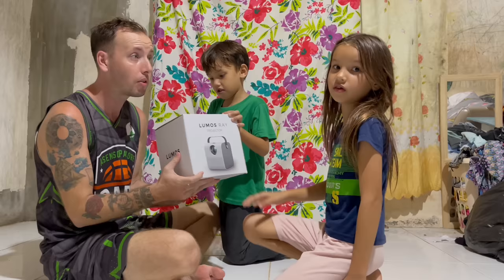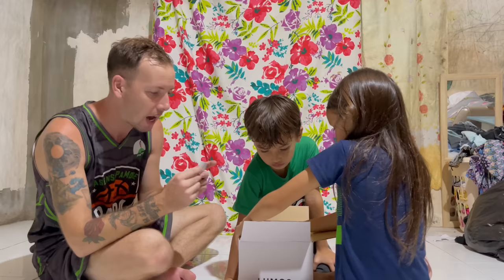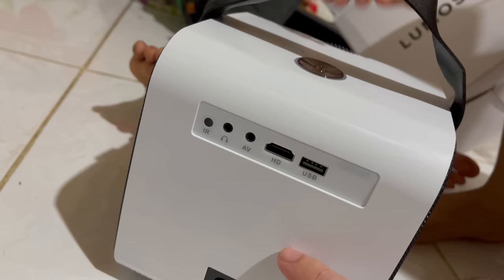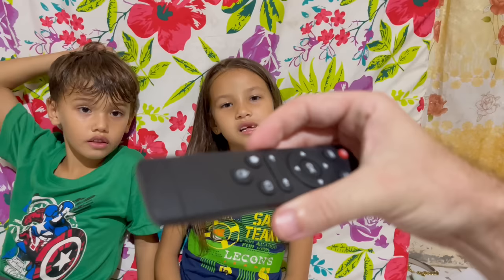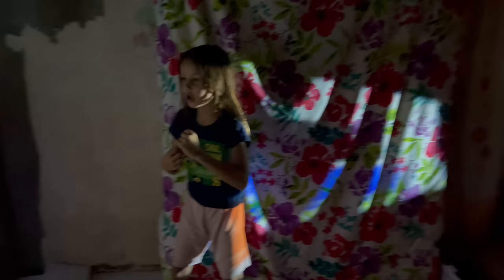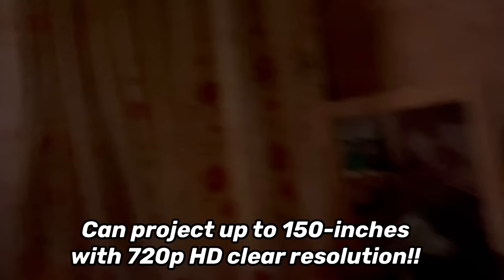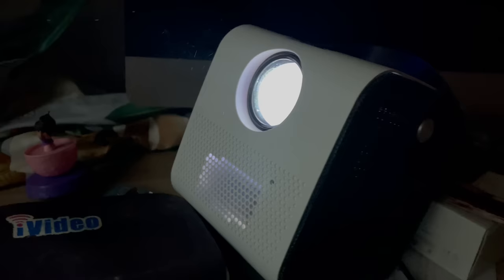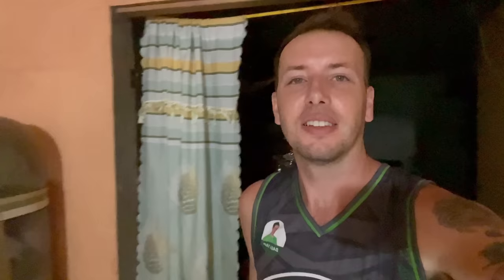LAST NIGHT AT THE HOUSE BEFORE USA! UNBOXING the LUMOS RAY Projector Review